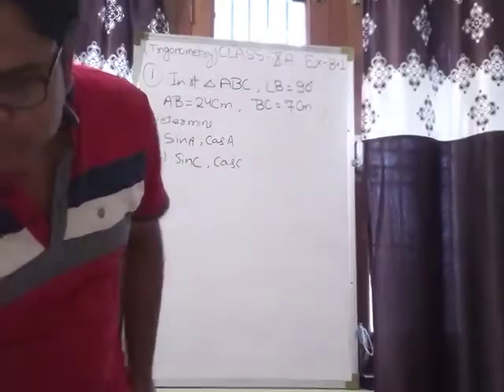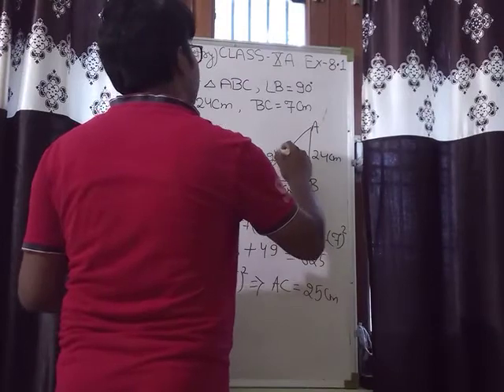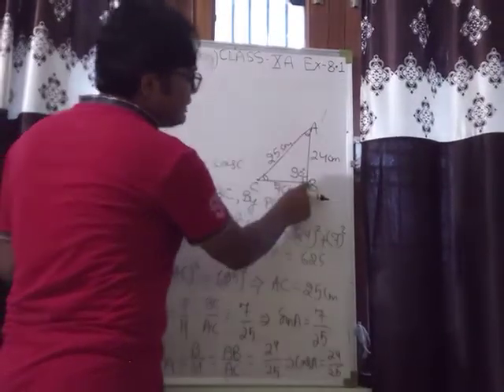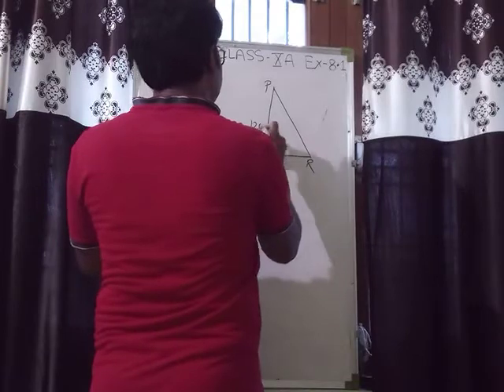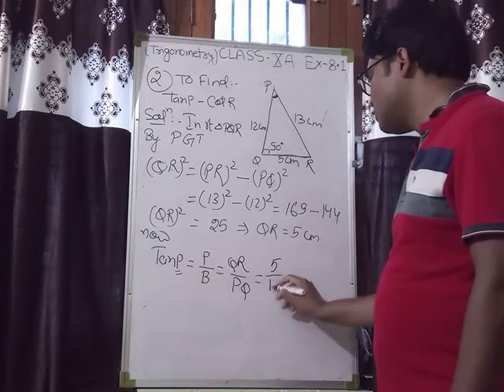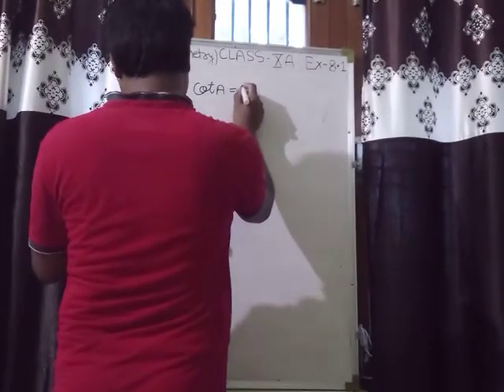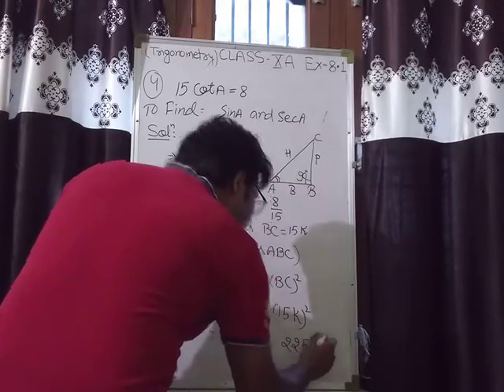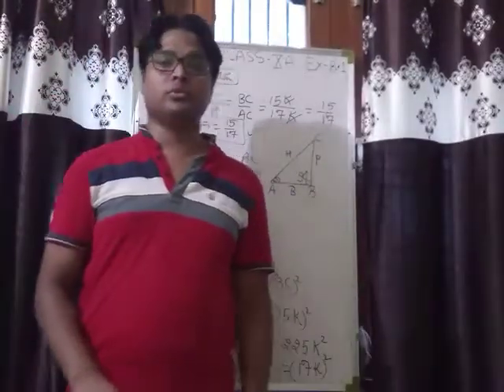Class 10th Ex 8.1(NCERT) - 1